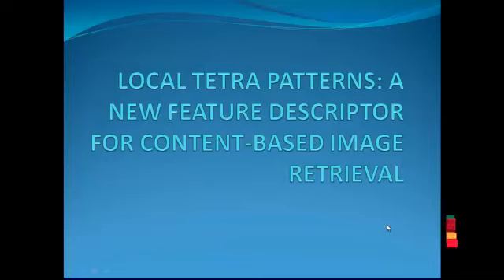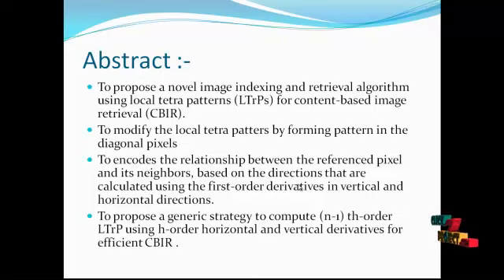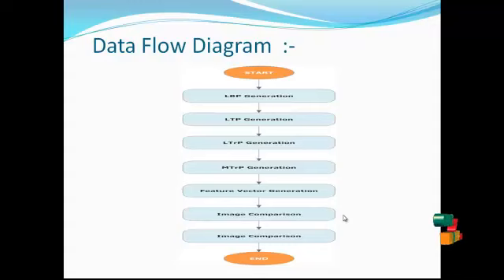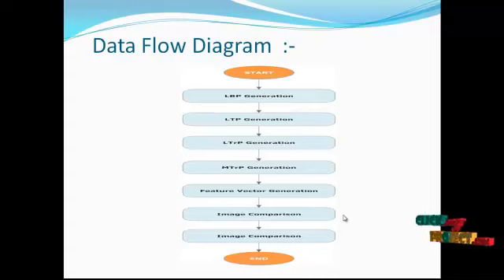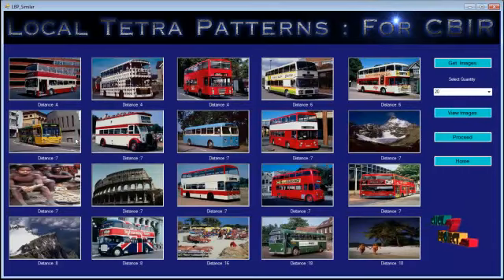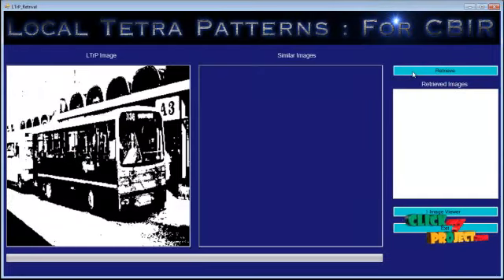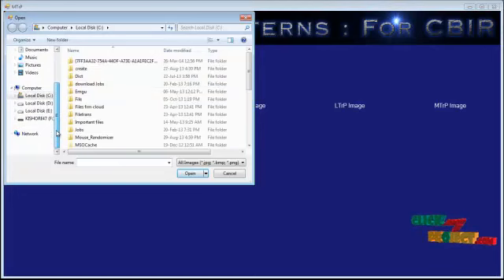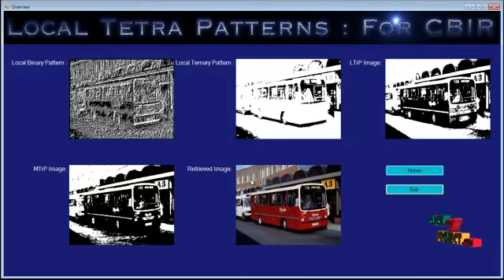Final Year Projects | Local Tetra Patterns: A New Feature Descriptor